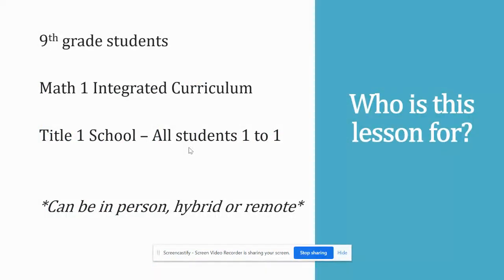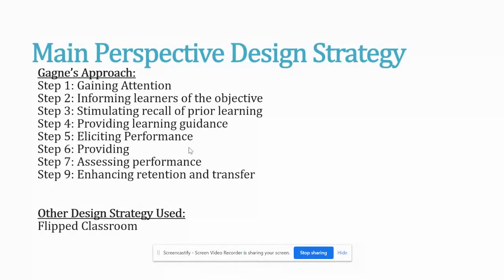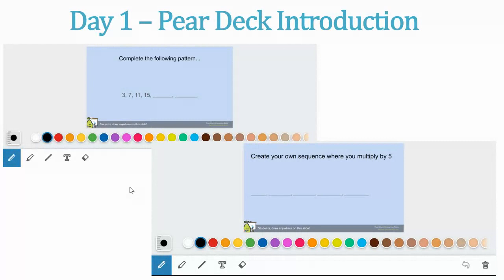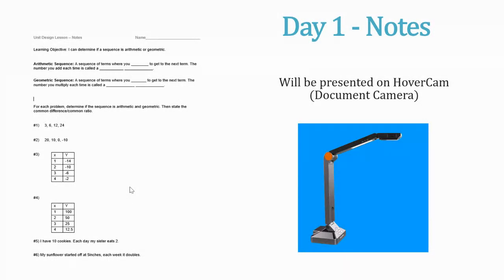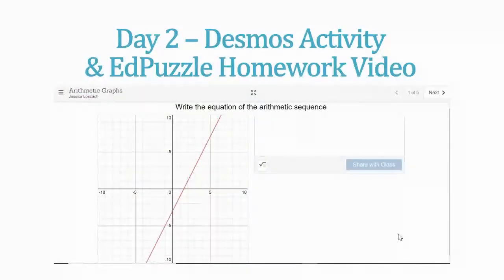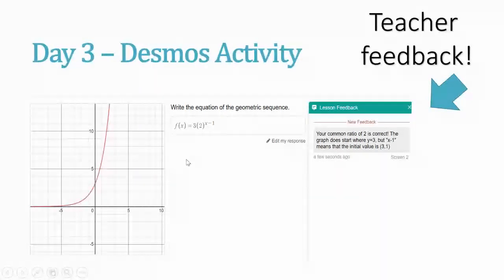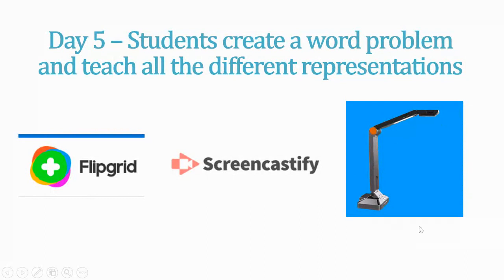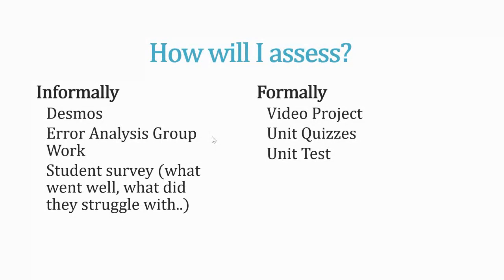EDT 6010 Module 8